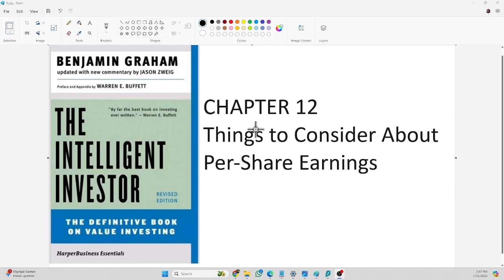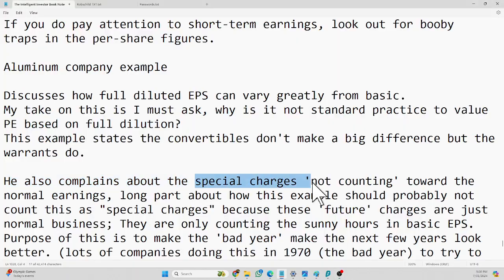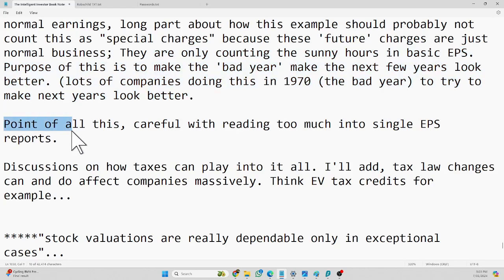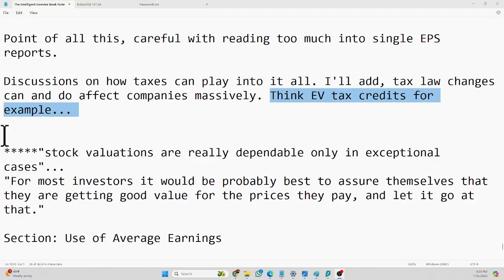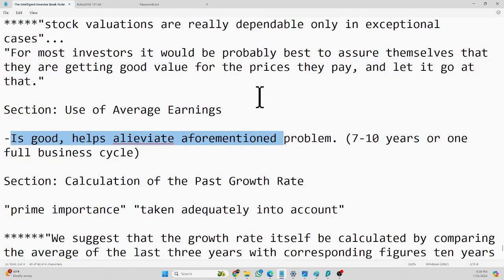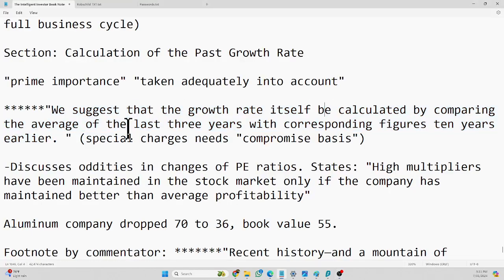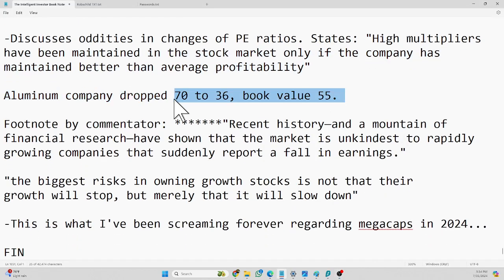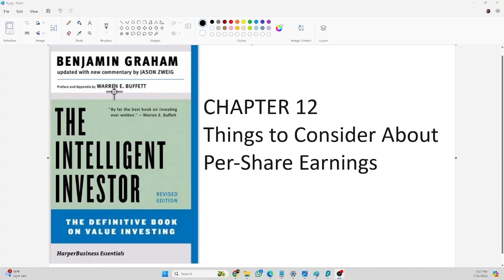12 Ch.12 Things to Consider About Per-Share Earnings - The Intelligent Investor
Chapter 12  Things to Consider About Per-Share Earnings - The Intelligent Investor

Welcome to my series on "The Intelligent Investor - Revised Edition 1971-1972 - Benjamin Graham
I have no intention of replacing any of this book's content. The purpose of this series is to review each chapter, modernize the lessons to 2024, and compare the lessons of this book to his earlier book "Security Analysis" 2nd Edition 1940.

I recommend reading each chapter first, then watching the corresponding chapter video.

Nothing I ever say is any investment advice.

Here is a PDF verion I found online of the book.